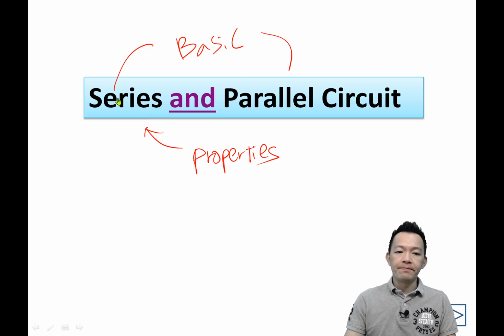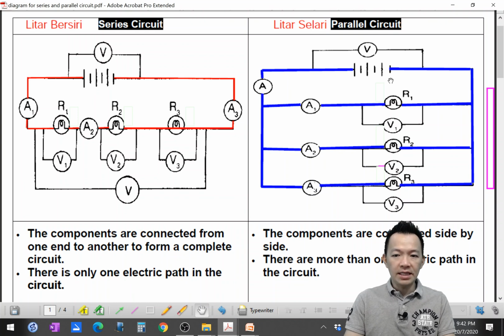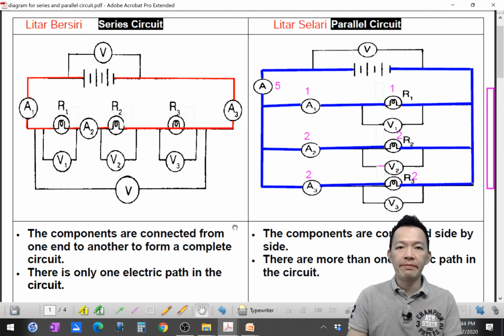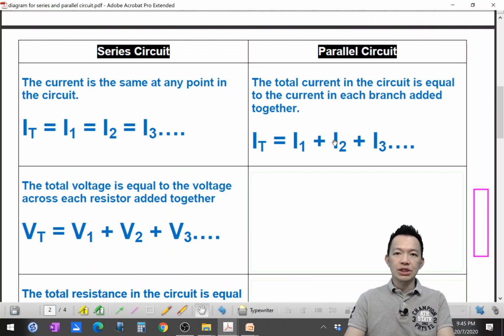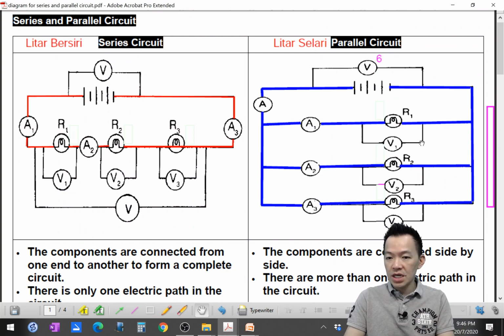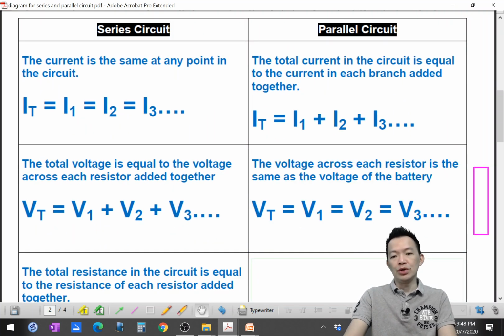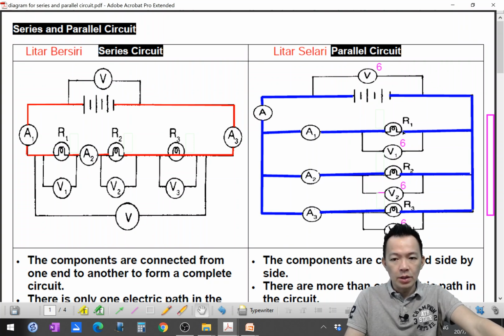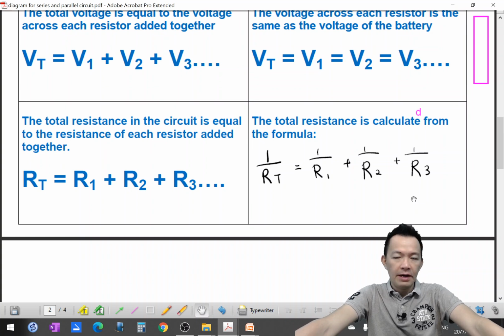Form 2 Science | Chapter7| Electricity and Magnetism | Parallel Circuit | Properties and Calculation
Form 2 Science | Chapter7 | Electricity and Magnetism | Parallel Circuit | Properties of Parallel Circuit, Calculation for Parallel Circuit, Current, Voltage and Resistance for Parallel Circuit